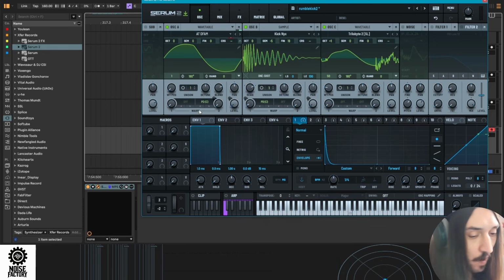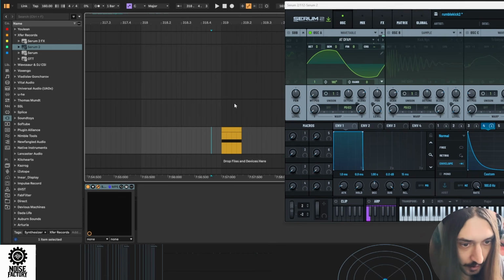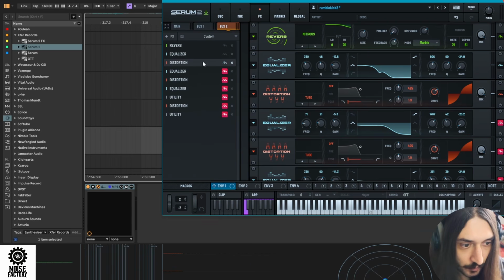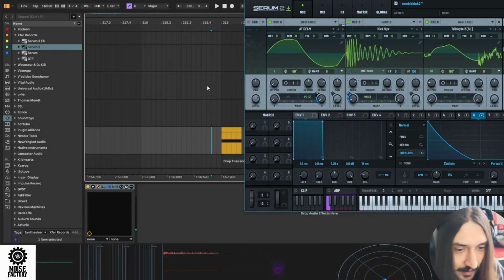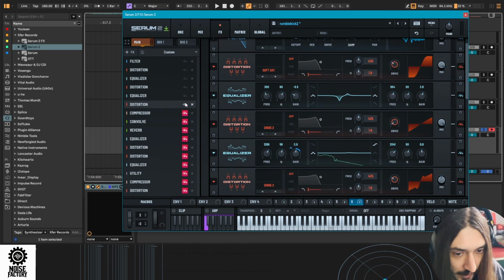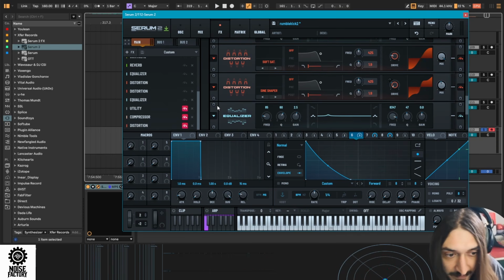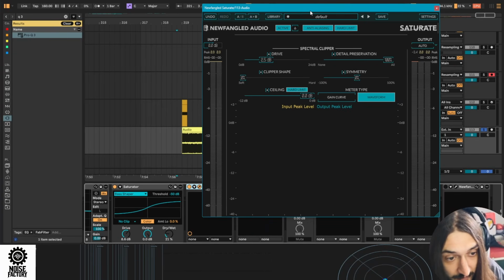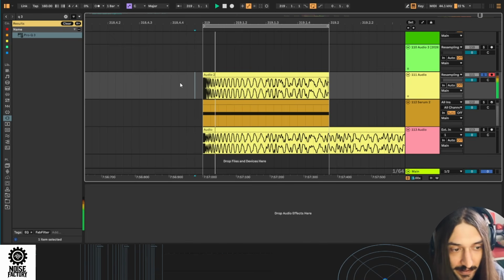NO MORE WEAK KICKS! How to make MASSIVE Hard Techno RUMBLE KICKS like Nico Moreno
How To Make A MASSIVE Hard Techno Rumble Kick From Scratch In Serum

How do you make a massive Hard Techno rumble kick from scratch in Serum?

In this tutorial, I'll show you exactly how I made this kick, from the initial oscillators and pitch envelopes all the way through the rumble, transient processing, resampling and final clipping.

This is the same kick I used in my own edit, so at the end of the video we'll hear exactly how it works in the context of a full track.

We're not just copying a preset. We'll break down why each decision was made and how the different stages work together, so you can use the same concepts to create your own kicks.

• Building the kick body and shaping it with pitch envelopes
• Creating a rumble using Serum's effects bus
• Adding transient character with phase distortion
• Building a detailed processing chain for punch, tone and movement
• Resampling and processing the finished kick
• Final clipping, low-end control and transient shaping

Whether you're producing Hard Techno, Industrial Techno, Schranz or Hardcore, these techniques can help you build heavier kicks with more control and character.

💬 **JOIN THE NOISE FACTORY COMMUNITY**

🌐 **FOLLOW NOISE FACTORY**

🎧 **LISTEN TO THE KICK IN CONTEXT**
Listen to the edit on SoundCloud:

**CHAPTERS**

00:00 Intro
00:59 Building The Kick
02:57 Creating The Rumble
04:39 Adding Character
05:15 Main Processing
08:23 Resampling & Final Processing
10:31 Testing The Kick In Context
11:15 Outro